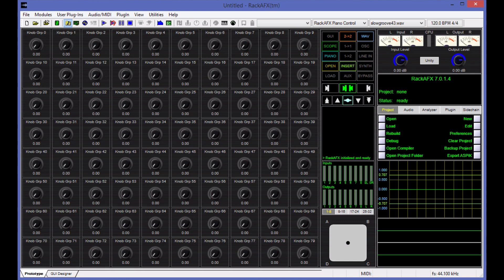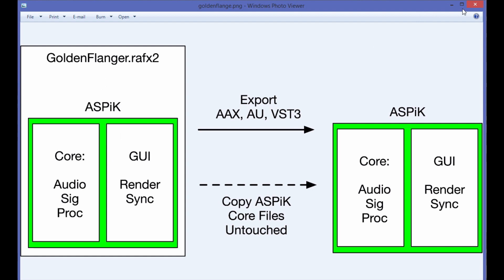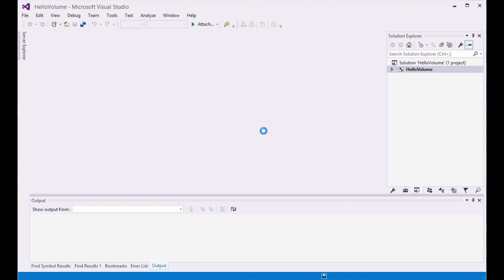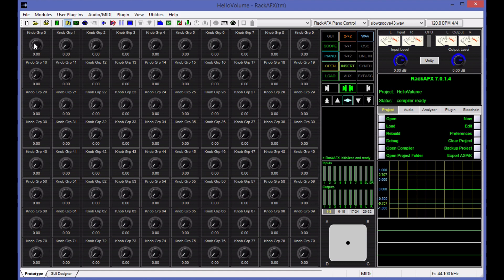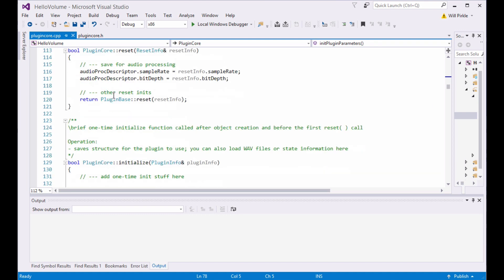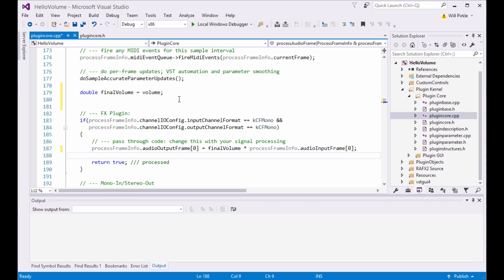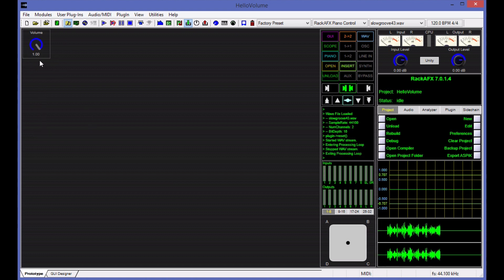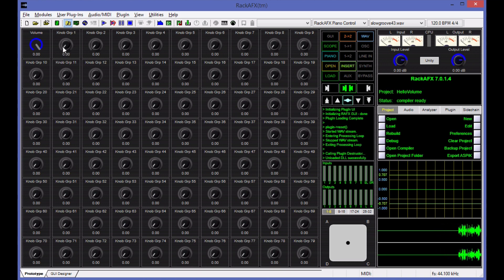Creating your First RackAFX7 Plugin Project: Part 1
First video in a set on basic RackAFX7 project design